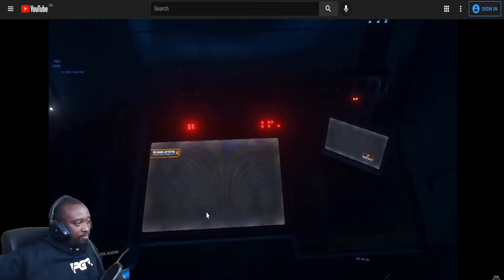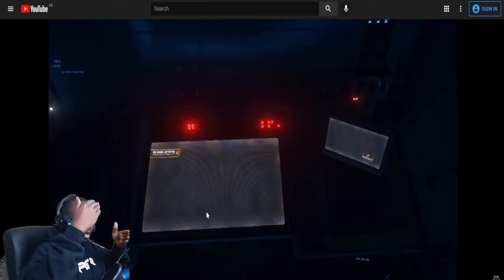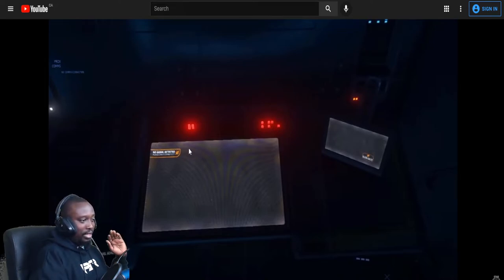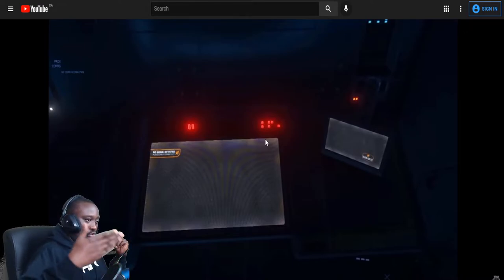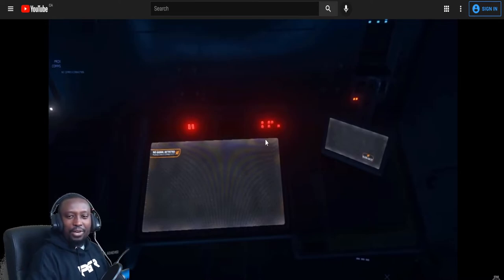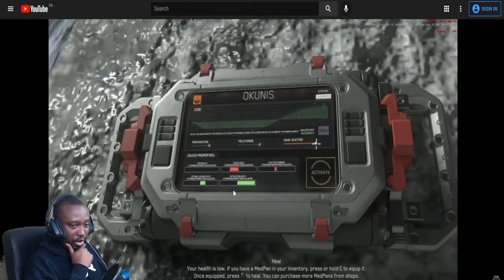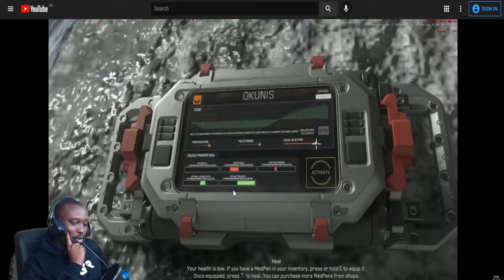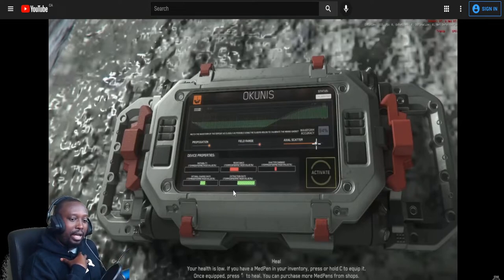Star Citizen - Future of Data Networks on Ships